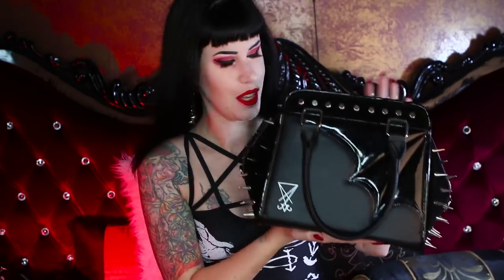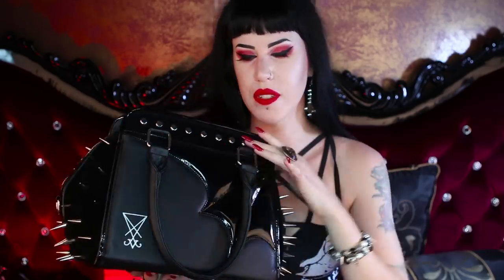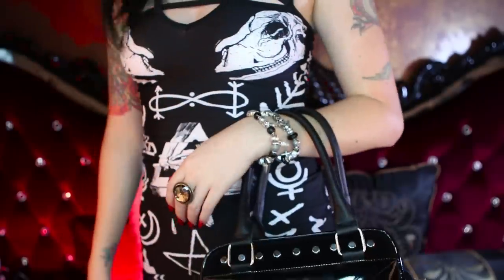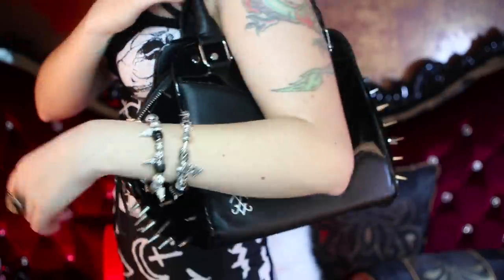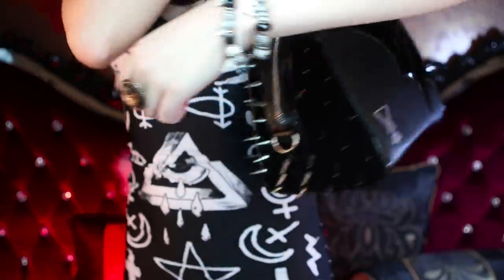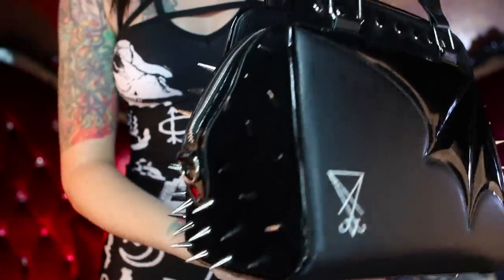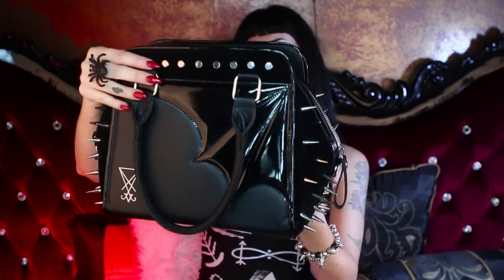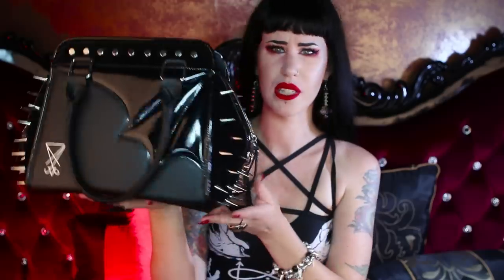The Launch Of My Black Friday *LARGE AF* Handbag!!!!! | Avelina De Moray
||| CLICK HERE for more links, info & fun stuff! |||

Avelina De Moray
West Tamworth
New South Wales
Australia, 2340

VIDEO DESCRIPTION:
Today, I showcase my newest creation, a Large AF handbag designed specifically for Goth Powerhouse, Black Friday!

Every material used within this bag are faux & VEGAN friendly, as this was VERY important to both Black Friday & Avelina.

The outside of this stunning handbag features an evil raised ‘bat wing’ inspired design & is constructed from three materials; matte leather, PU patent Leather & black velvet.

The triangular sides are made from velvet, and are adorned with a bucket load of stainless steel spikes (DONT WORRY! These spikes have been thoughtfully positioned by Avelina so they do not come in contact with you when using the bag. YOU WILL NOT BE IMPALED WHEN USING THIS BAG).

The two exterior zippers area sturdy metal, and all hardware on the bag is silver.

The interior of this spacious handbag is lined with BLOOD RED suede leather & features two zippered compartments,  3 satches for items you need to locate quickly & a sewn on patent patch, proudly printed with ‘Black Friday by Avelina De Moray’.

The back of the handbag also has a 18cm back zipper for additional storage (lined with red satin). The outside zipper has a lovely large ornate crucifix.

This handbag does come with a removable strap so you can also wear it cross body.

SIZE INFO:

Handbag Width :34cm
HandbagHeight: 23cm
Handbag Depth: 18cn

SHIPPING COST (In Australian Dollars)
Australia: $17.50
New Zealand: $17.50
Worldwide: $30

Black Friday will receive 25% profit from each wallet sold.

Note: this product will be manufactured once we've reached 75 pre-orders. Therefore, this product will not ship immediately. We estimate that this item will ship 8-12 weeks after our pre-order quota has been met.

What I'm wearing:
Earrings by WonderlandMC98
Eyes using the VENUS palette by Lime Crime
Lips using RED VELET by Lime Crime
Lounge by Haunt Cult

BLACK FRIDAY | BLACK FRIDAY HANDBAG | AVELINA DE MORAY | AVELINA DE MORAY HANDBAG | COLLAB | GOTH YOUTUBER | AVELINA x BLACK FRIDAY | LAUNCH |